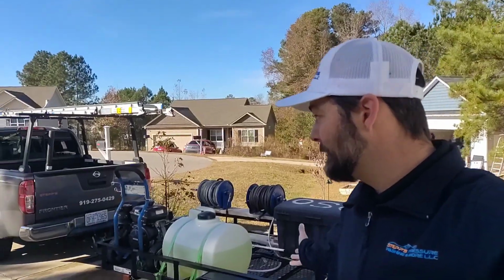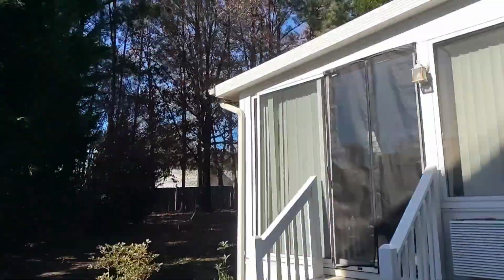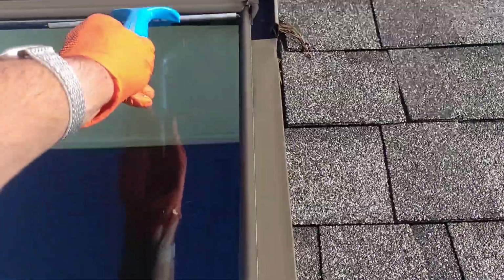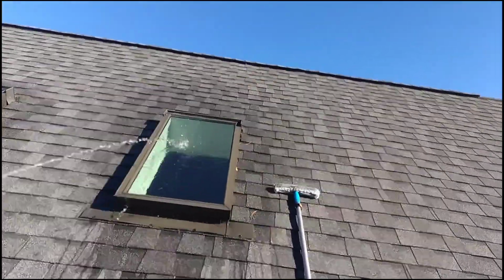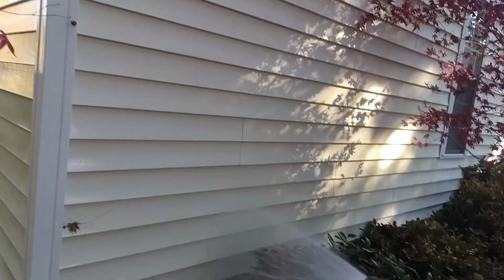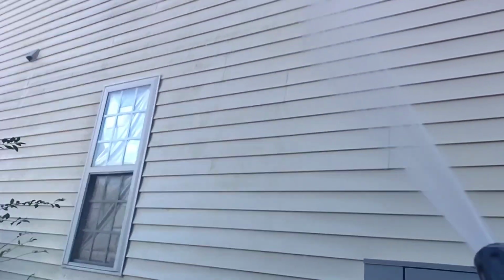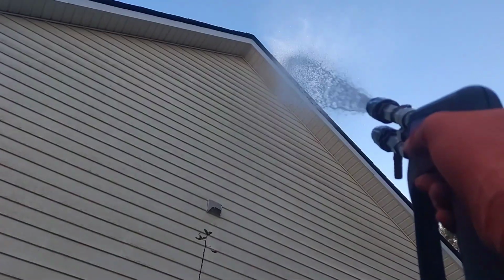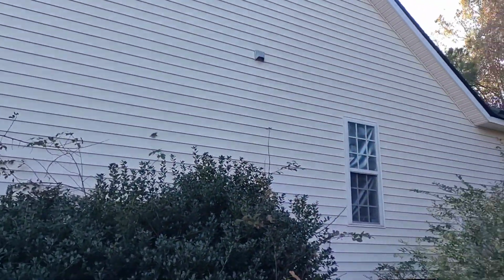Pressure Washing - Gutter Cleaning - Skylight Cleaning - Small Business - Add on services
Window Cleaning Kit (paid link)

Suttner ST 2605 Pressure Washing Gun
(paid link)

3 nozzle JROD holder
(paid link)

4gpm X jet (just the nozzle)
(paid link)

M5DS twist
(paid link)

24ft Werner Equalizer $265

Werner Ladder Stabilizer $61
(paid link)

The Gutter Tool $30
(paid link)

Extend A Reach pole $40
(paid link)

Waterproof Gloves $10
(paid link)

Safety Glasses $12
(paid link)

Leaf Blower $190
Husqvarna 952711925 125B 28cc 2-Cycle 470 CFM 170 MPH Handheld Gas Blower, Orange

Leaf Blower Gutter Attachment $63
(paid link)